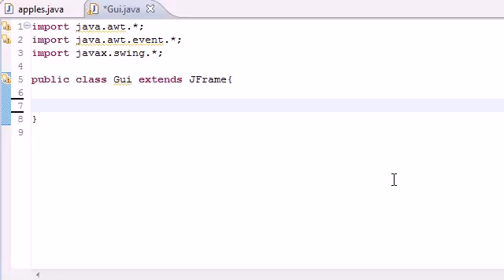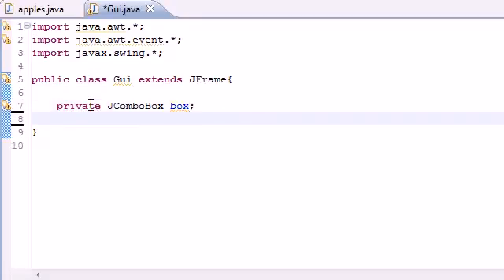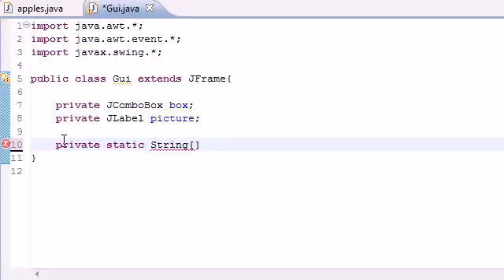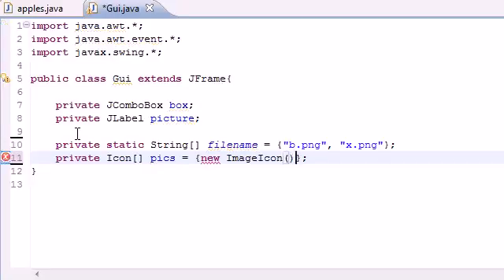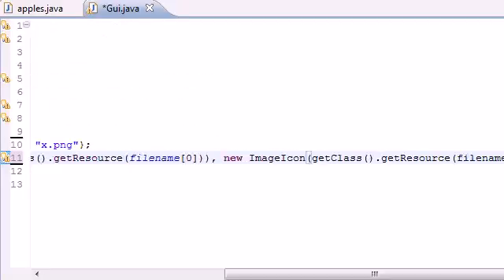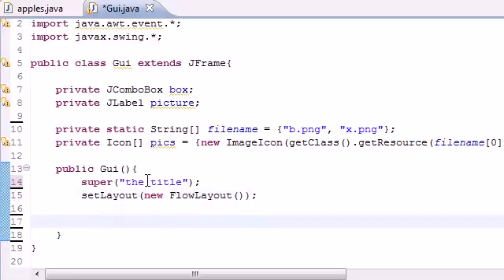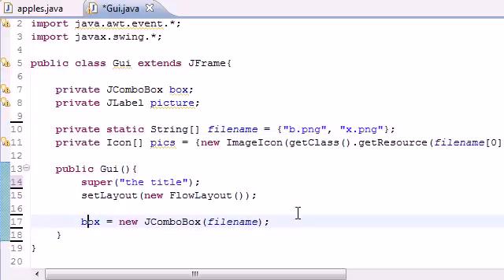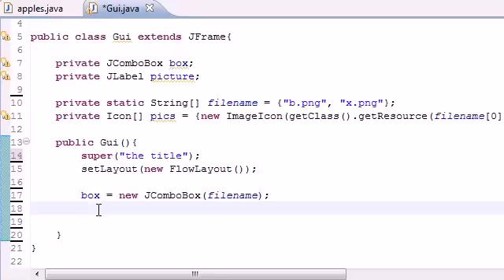Java Programming Tutorial 68 JComboBox